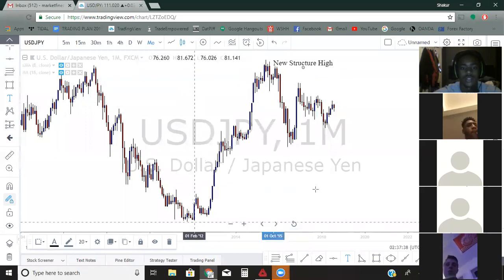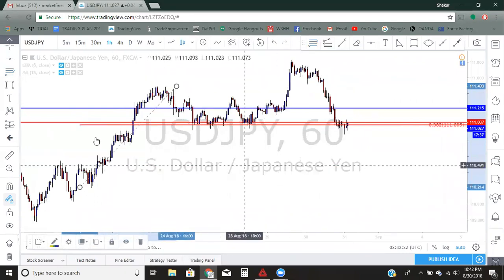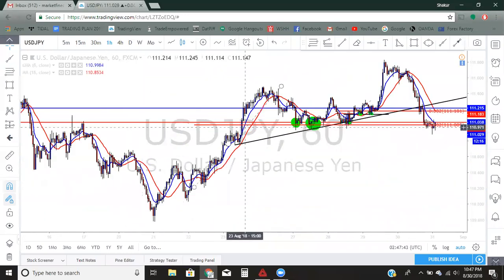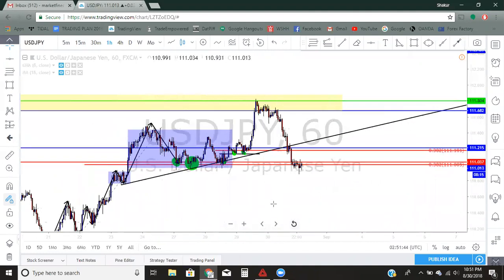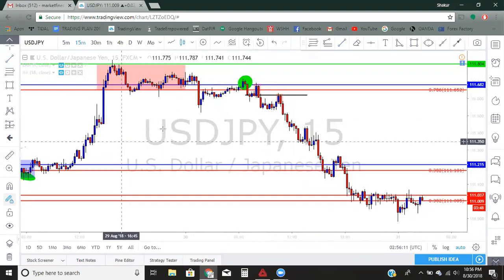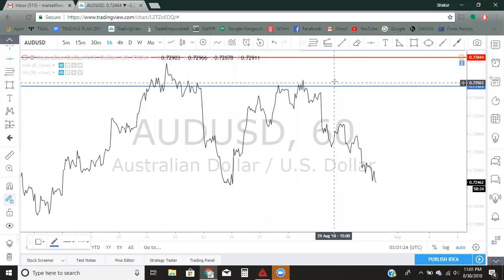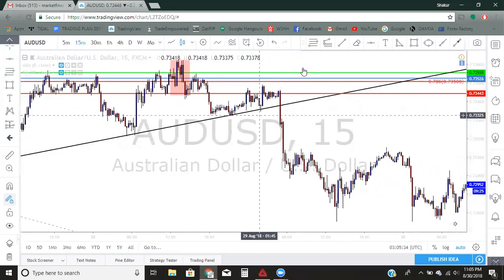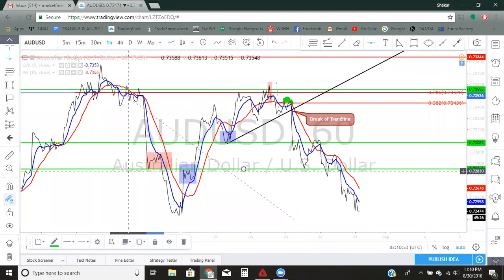USDJPY and AUDUSD CDB (Forex Trading)